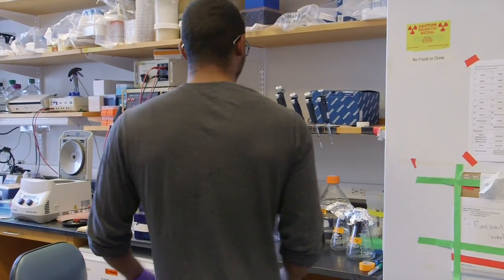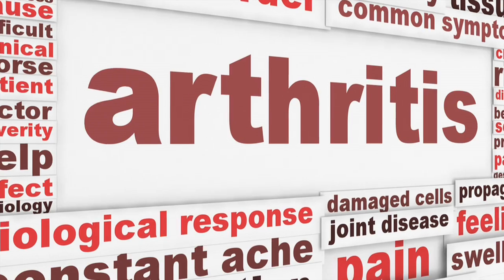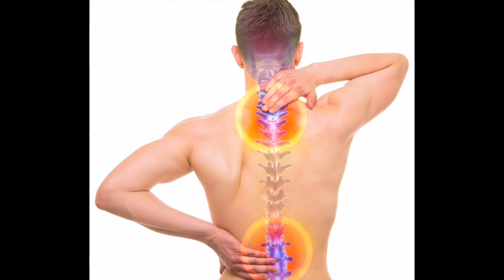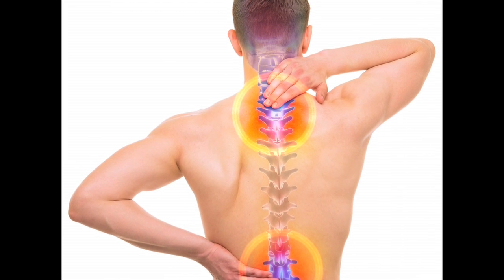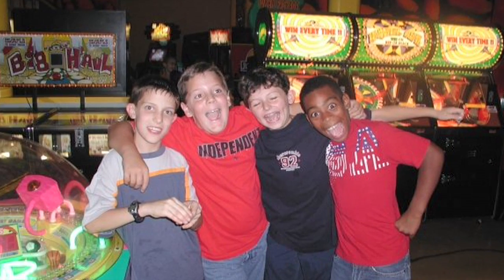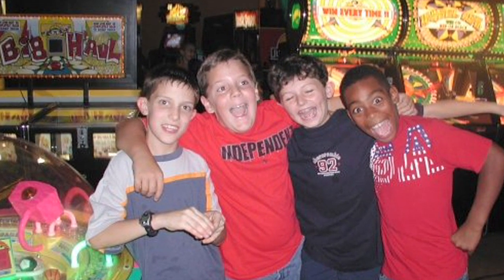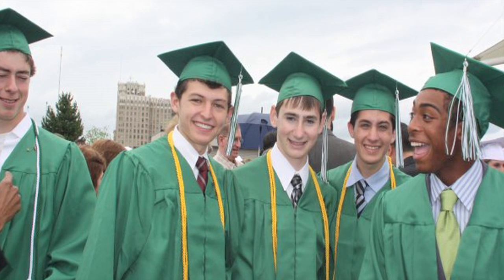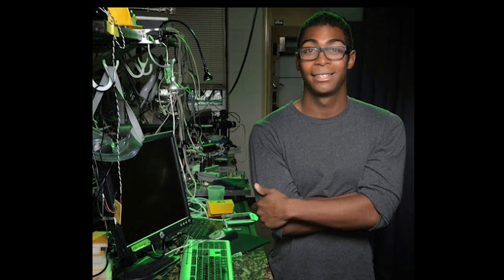For Young Researchers, There Are "A Lot of People Willing to Help"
Meet Matt Smith, a Graduate Student in the Silver Lab at Harvard Medical School. Matt's research involves energy production in plants and contributes to engineering more a efficient photosynthesis process.